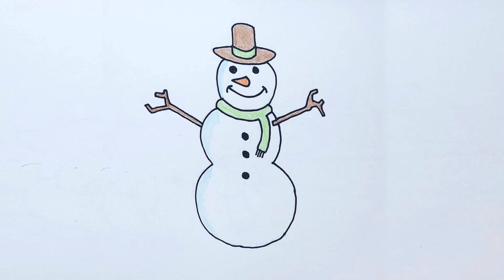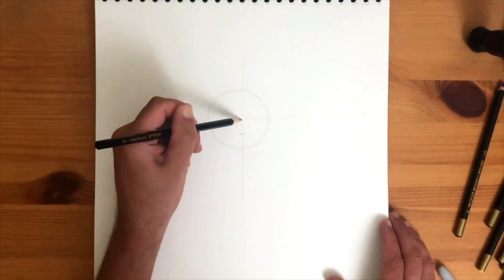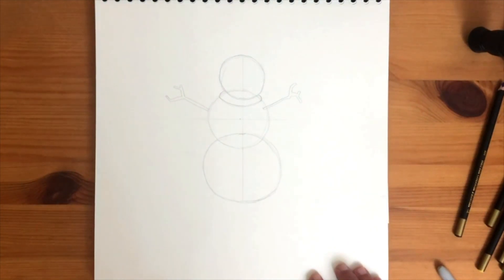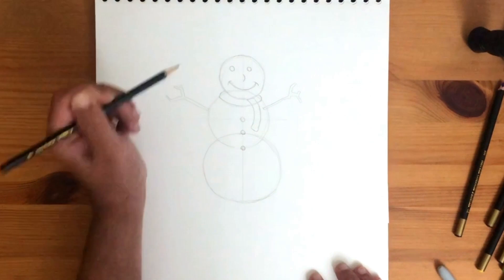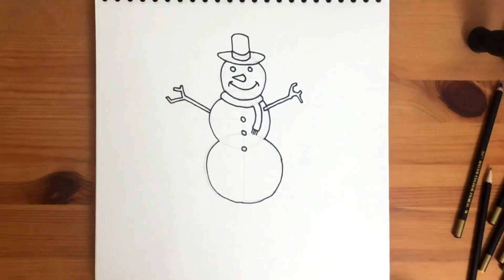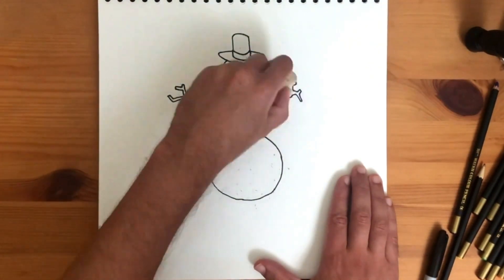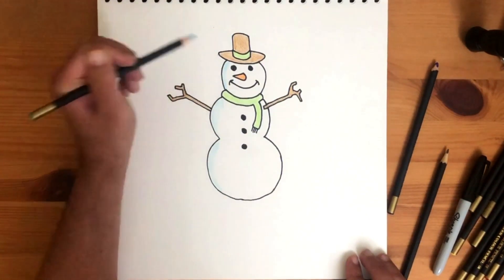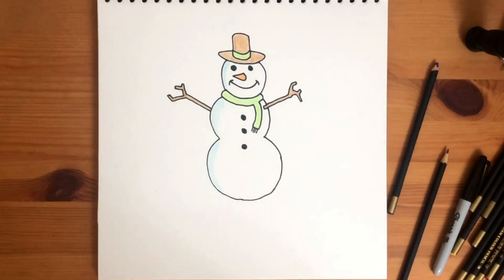How to draw a cute snowman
In this festive edition of Quickdraw, the online art tutorial, you will learn how to draw a cute snowman.

We will be using pens, pencils and paper to create a simple sketch a of snowman complete with hat, scarf and tree branches for arms!